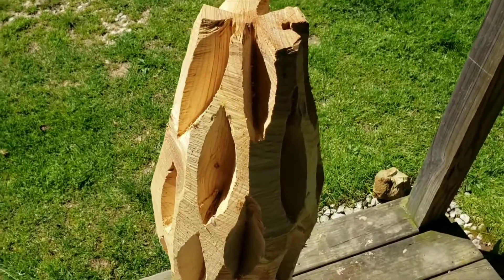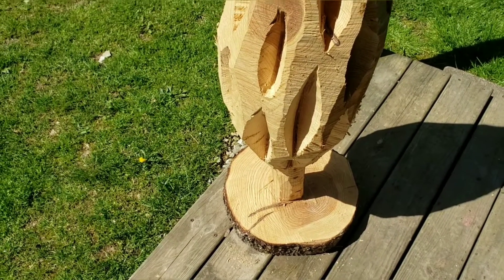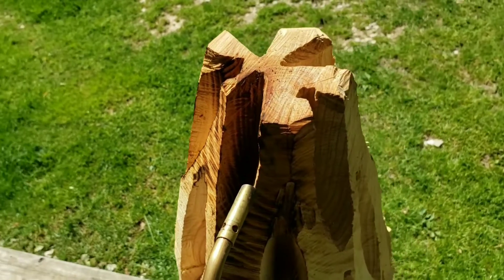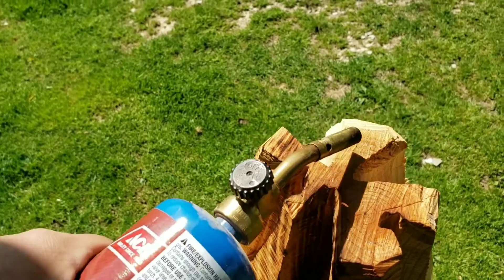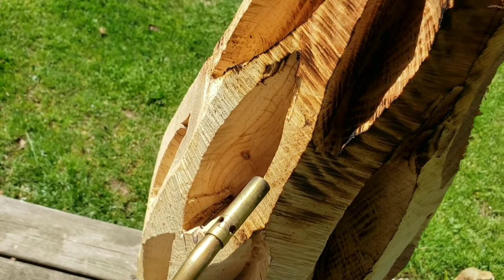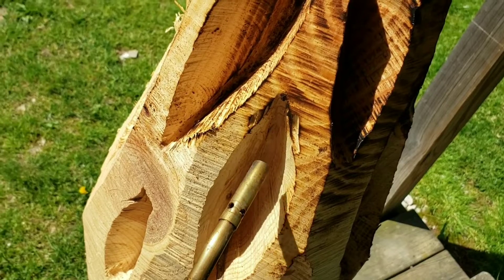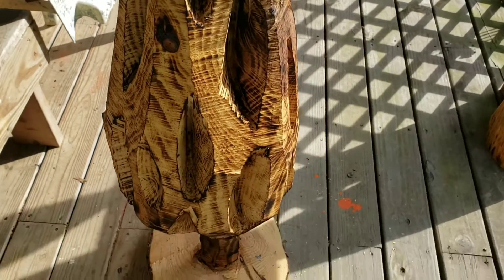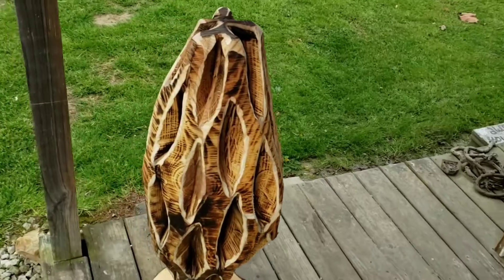(Southern Ohio Tie-Dye &Woodworking) Morel mushroom Carving 2